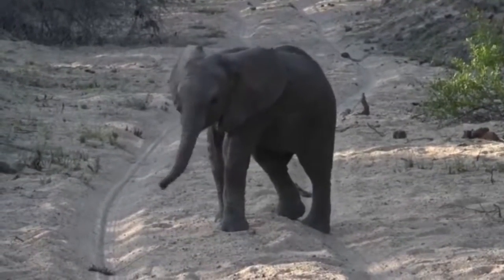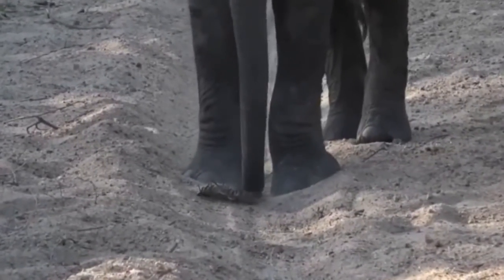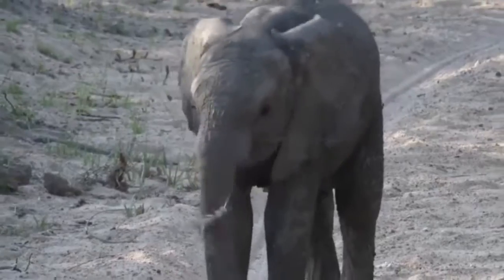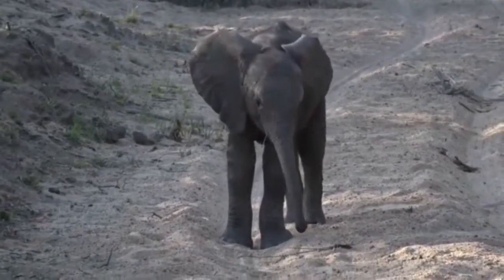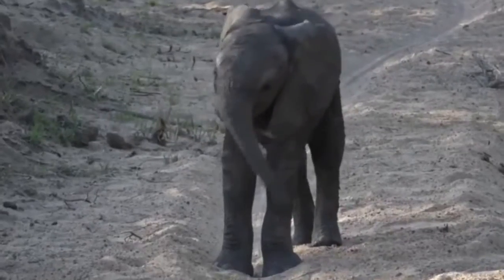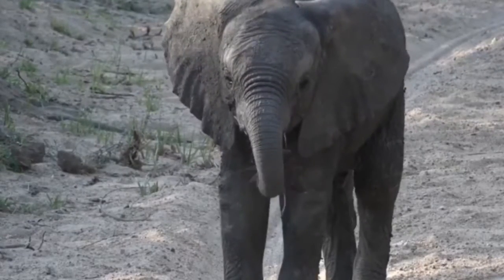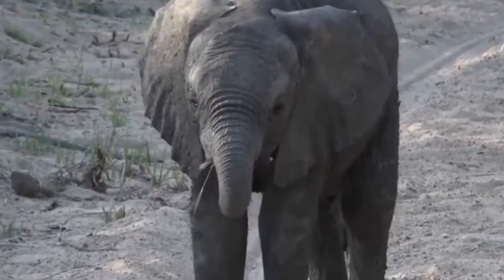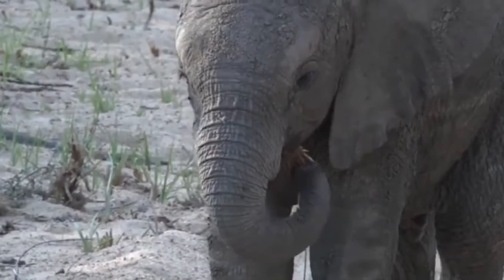Safari Live-Oct 10, 2016- Little Elephant Plays The Round And Round Game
Most videos are uploaded at 720p.